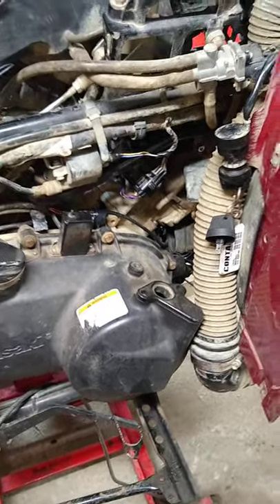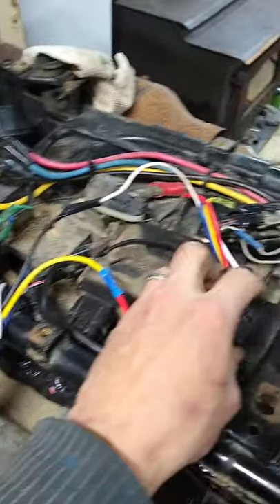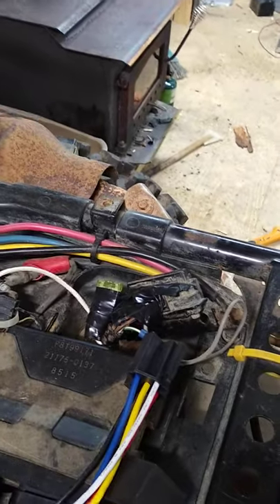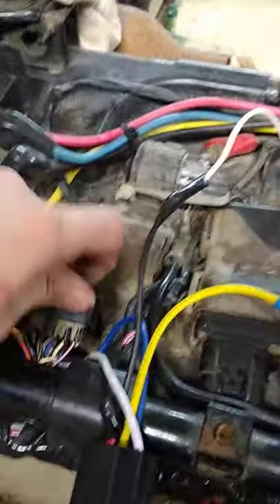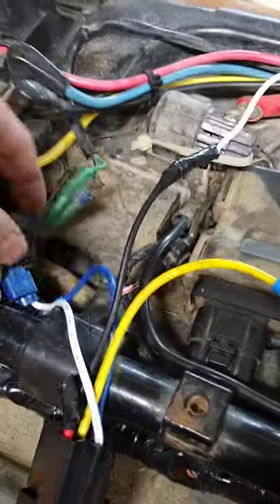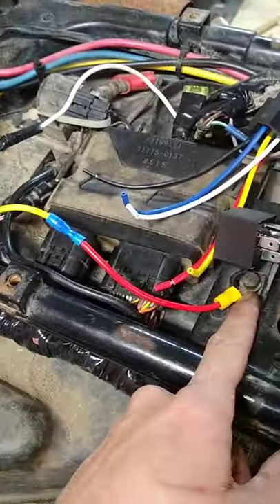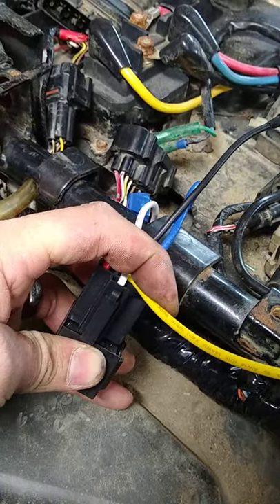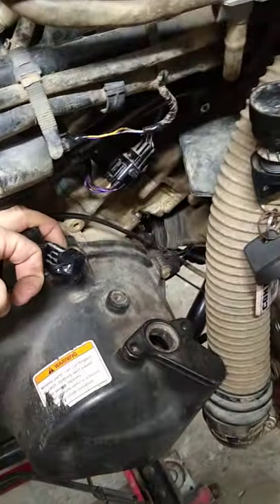kebc clutch actuator delete. no flashing light. brute force prairie